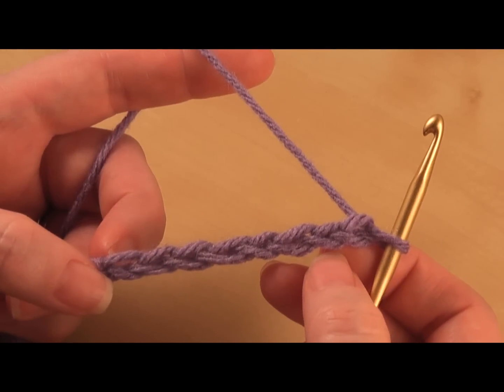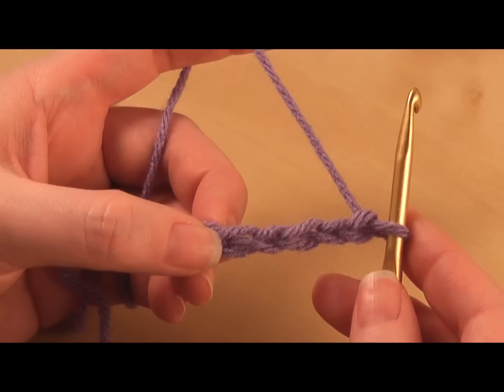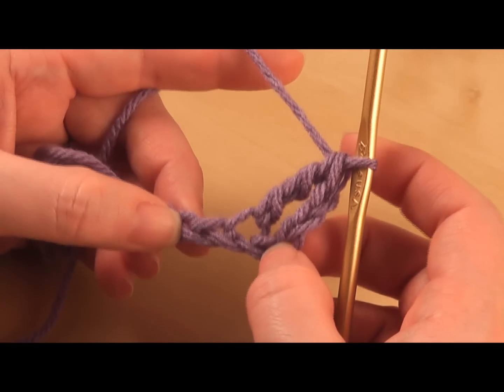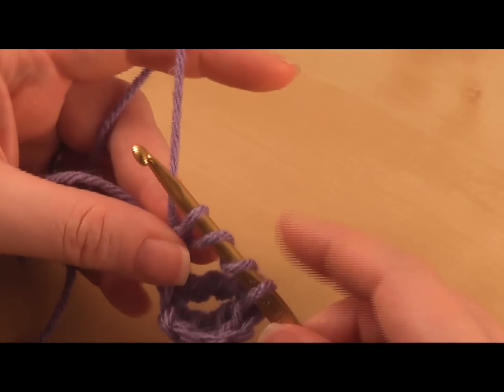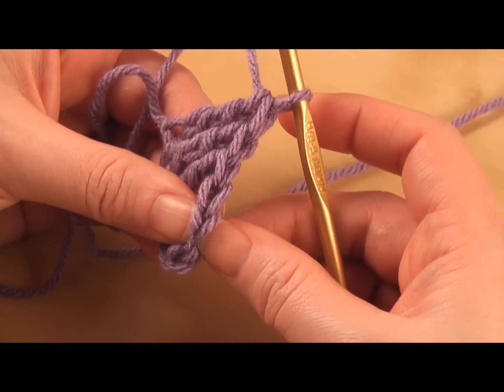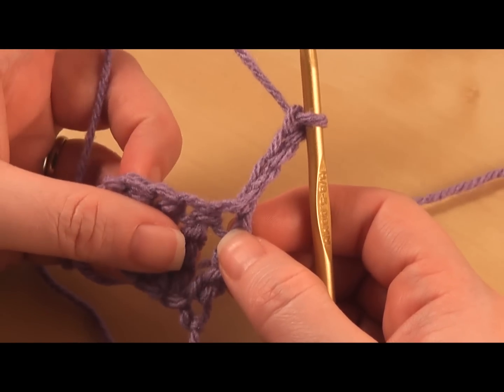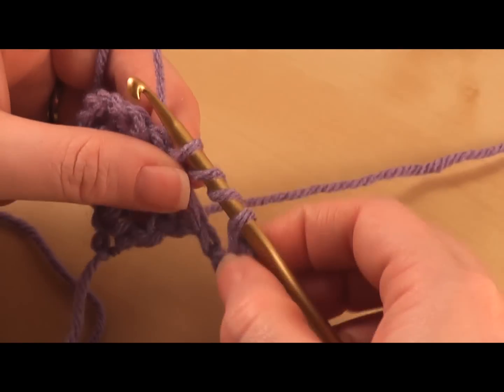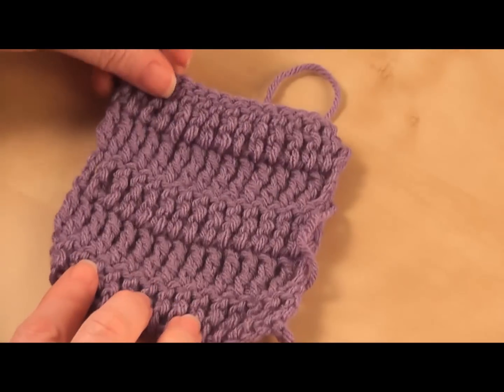How to: Treble Crochet (tr)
How to make a treble crochet stitch